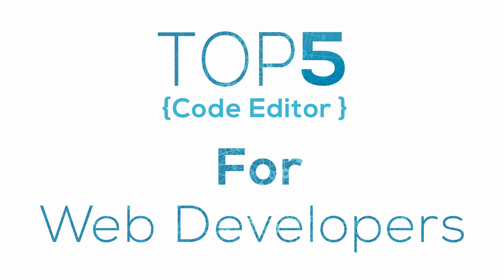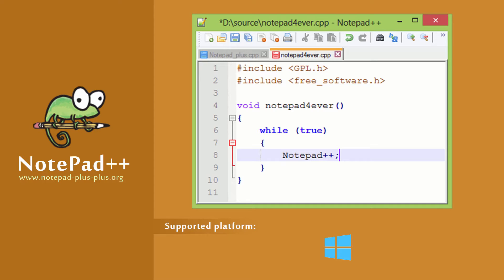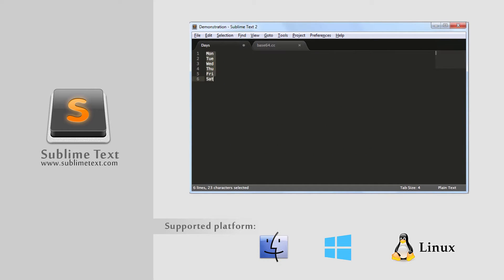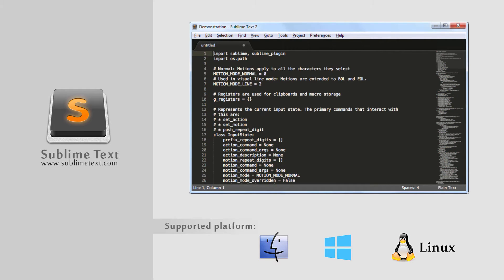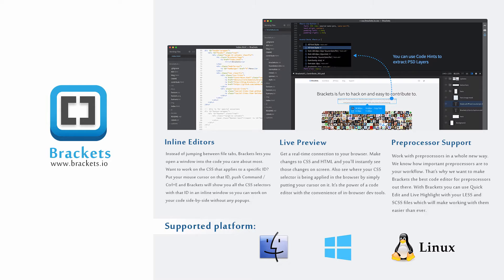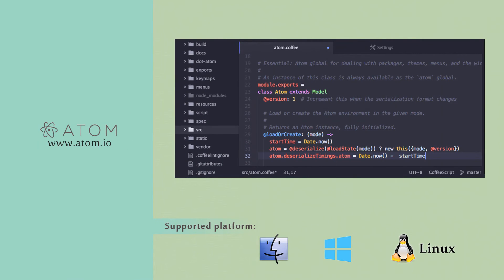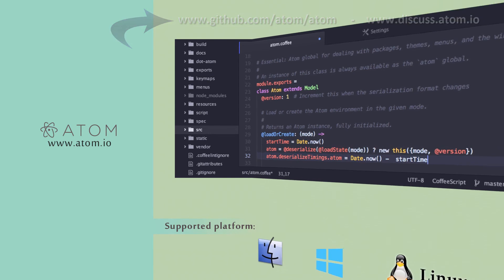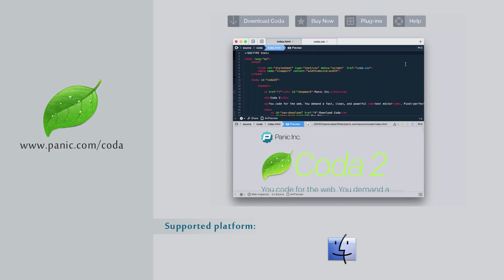Top 5 Code Editors for Web Developers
Just open this channel and this is my first video hope you will enjoy this.

Here my top 5 awesome code editors for web developer and also for other programmes.